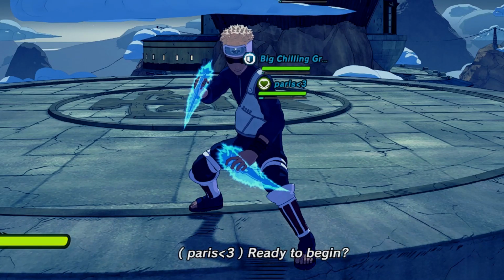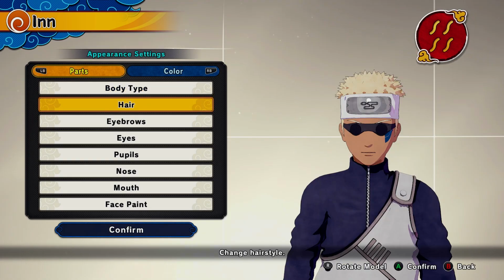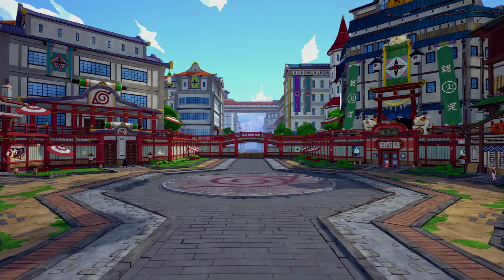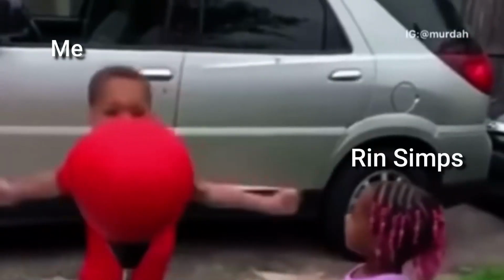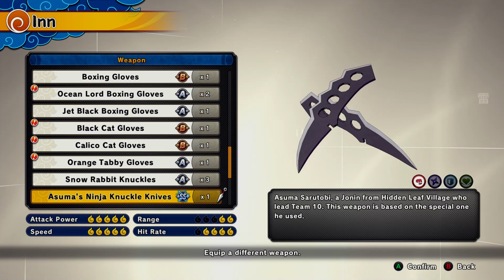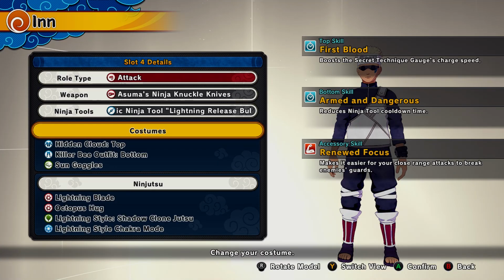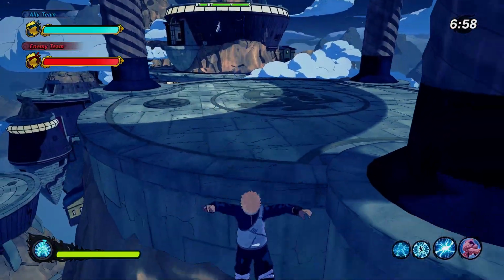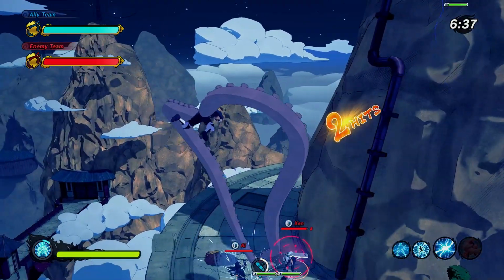Kid KILLER BEE is BROKEN With This Attack Build in Naruto to Boruto Shinobi Striker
In today's video, We do a Kid Killer Bee CaC Build in Shinobi Striker, Using a attack build in shinobi striker we push the limits of Naruto to Boruto Shinobi Striker Online.

🔻 SOCIALS:
✔️ Discord User:
HD2K#6702

Thumbnail Artist:
Binho GFX